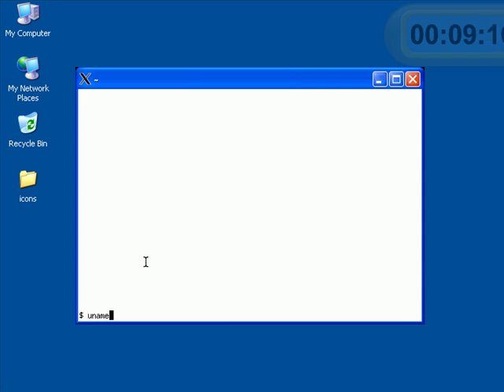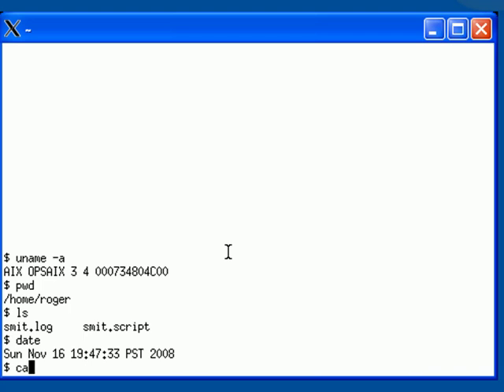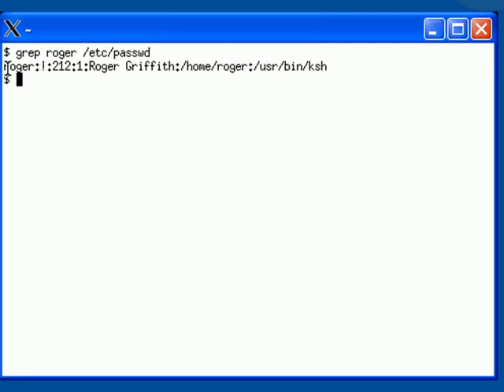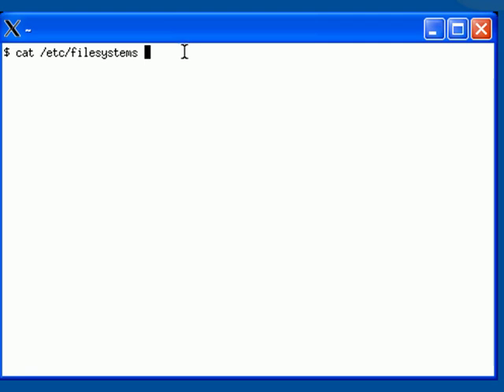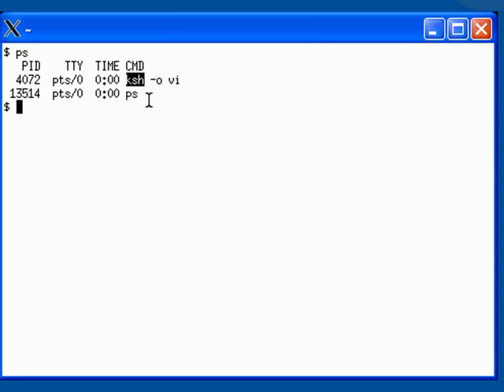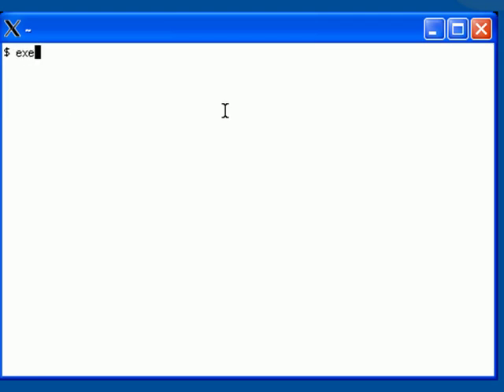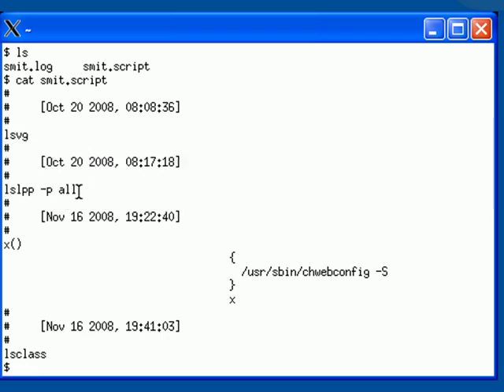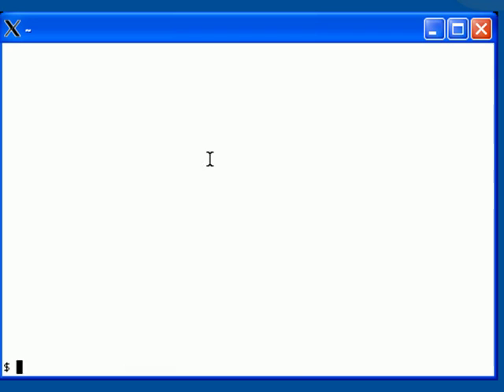Unix 101 aix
Basic Unix commands in common between aix, linux, solaris, cgywin and a few differences